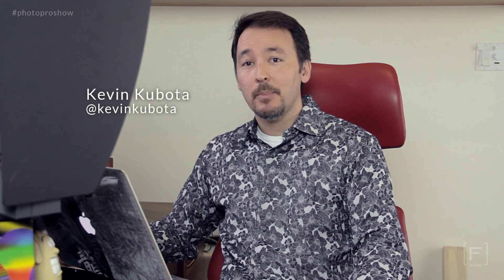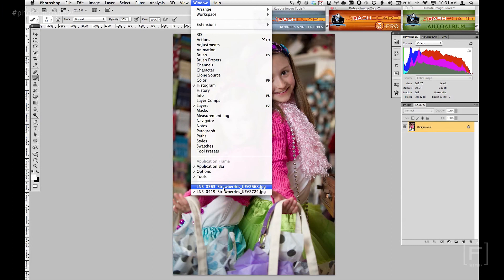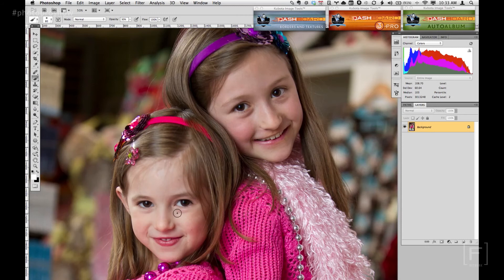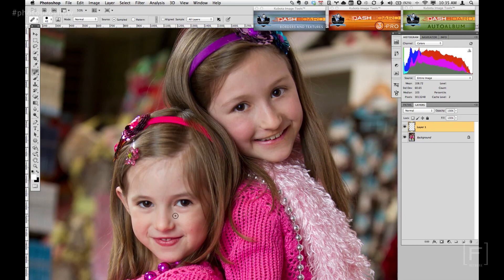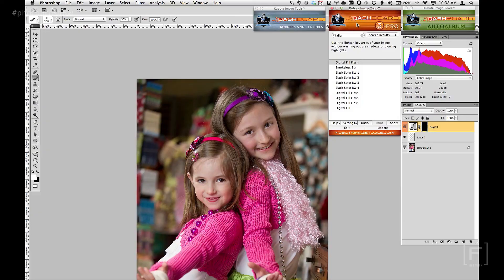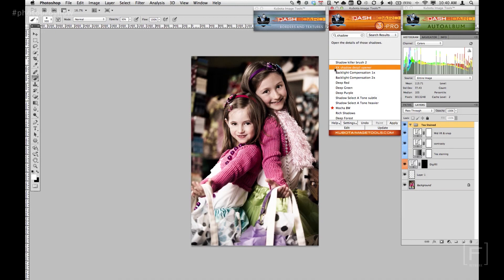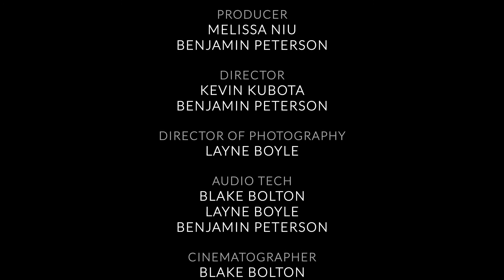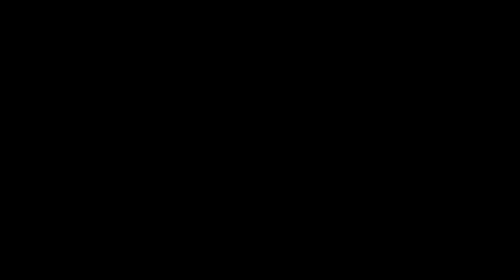PhotoPro Ep. 9 with Kevin Kubota: Start to Finish in Photoshop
Start to Finish in Photoshop

This week on PhotoPro, Kevin talks to us about post production. What happens after you fire a shutter on your camera. From opening the image in Adobe Photoshop to final product, Kevin will show you all the tricks. Learn about the healing brush and some great tools from Kubota Image Tools!
Photoshop has millions of combinations of tools and settings, but that doesn't mean it has to be scary. Check out Kevin on this week's PhotoPro!

Special thanks to:

WHCC

Adobe

B&H